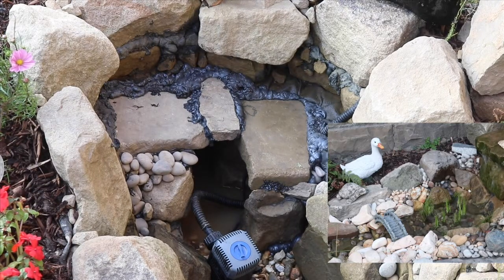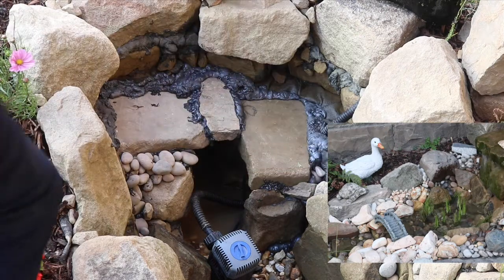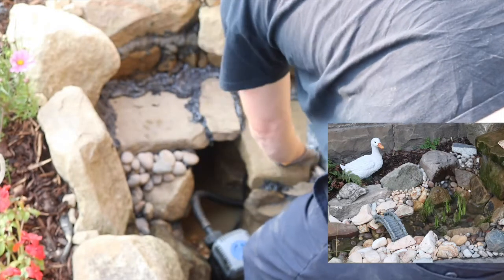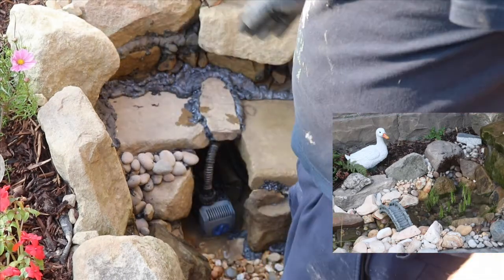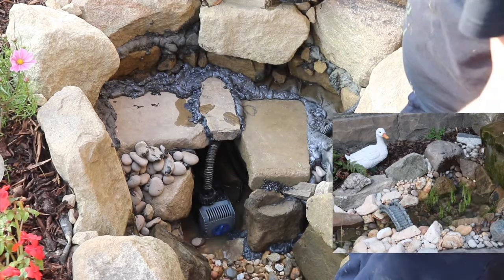How to use waterfall foam landscaping foam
Here is a video about using waterfall foam or landscaping foam. This video is to show how you can use waterfall foam. It can be used in many ways. This video is to explain how to use it.